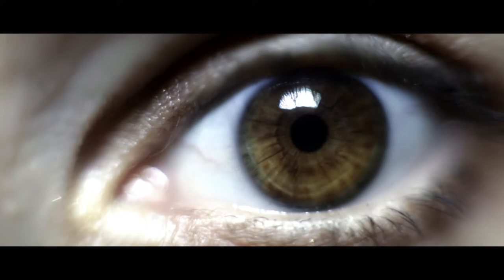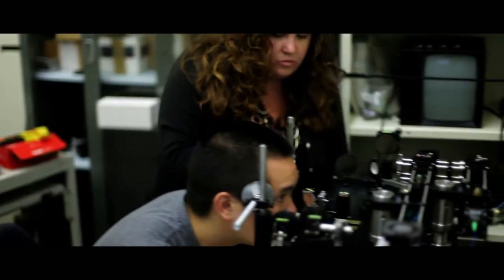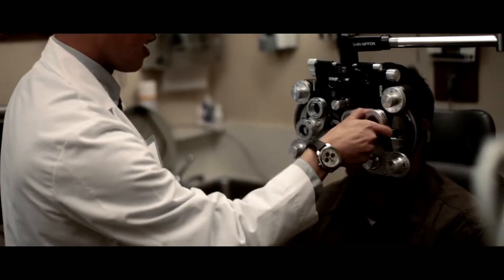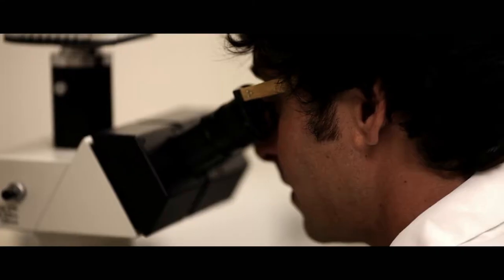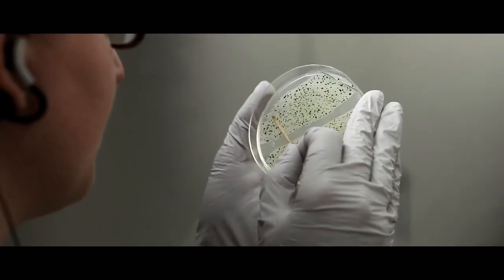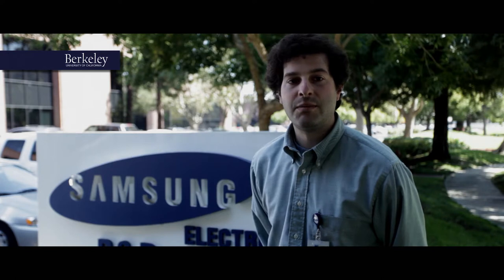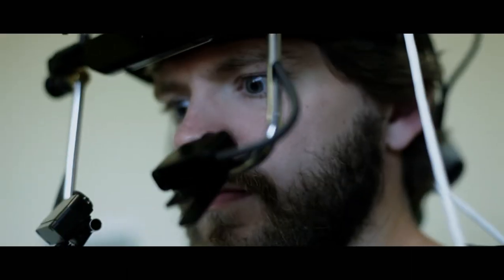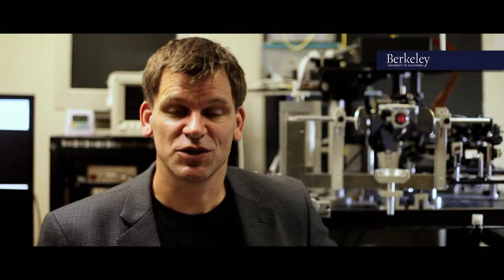About UC Berkeley Vision Science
Vision is one of the most valuable sensory modalities. It is also the source of a rich array of research questions relating to how we see, how and why vision fails, and what can be done about it.

Investigators in Vision Science conduct human and animal research and modeling, yielding cutting-edge discoveries and applications in disciplines that include molecular genetics, clinical care, adaptive optics, neurobiology, cell biology, infectious disease, bioengineering, perception, and public health.